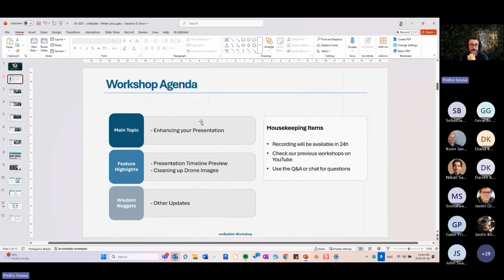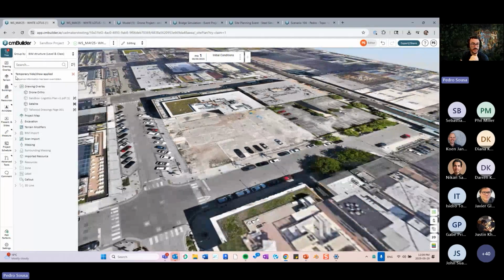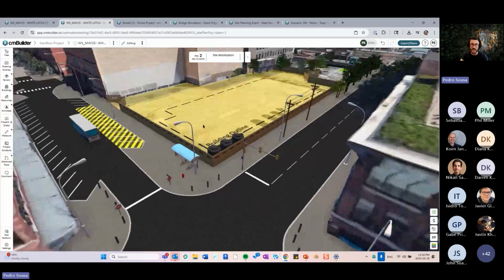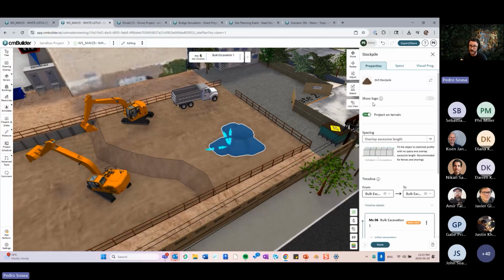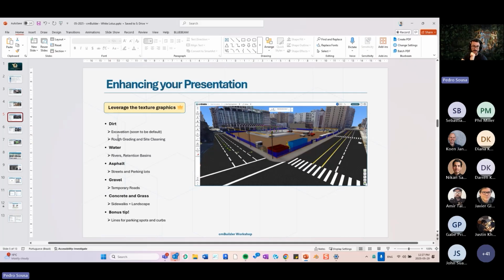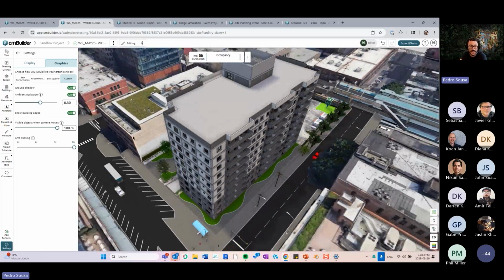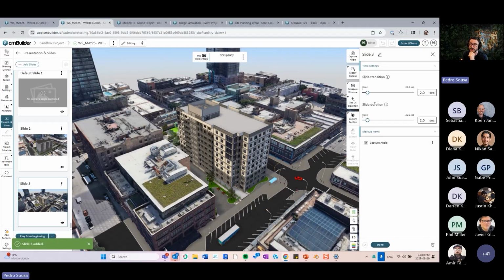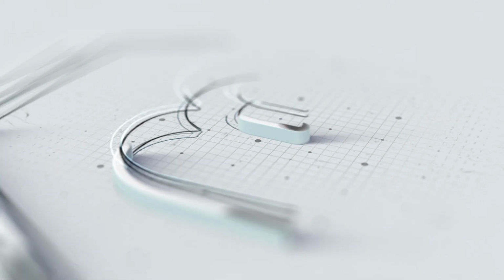Enhancing Site Plan Visuals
This video provides an overview of key actions you can take to enhance the visuals for your cmBuilder Scenario and presentation.

00:00 Intro
00:38 Enhancing the Site Context
07:57 Add Resources for Initial Conditions
11:10 Add Animations for Surrounding Traffic
12:38 Add Animation for Site Resources
14:43 Branding
15:44 Use Illustrative Resources
19:07 Icon Mode
21:09 Using Textures - Dirt, Water, Asphalt, Gravel, Concrete, and Grass
27:02 Adjust the Scenario Settings - Apply Environment Graphics, Adjust Graphic Settings
29:39 Beautify the Presentation
29:59 Create a Landscaping Stage
30:54 Apply Presentation Visuals
33:48 Presentation Recording Tips